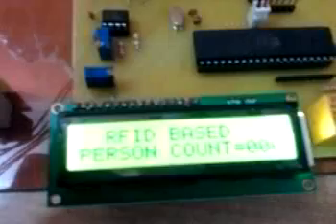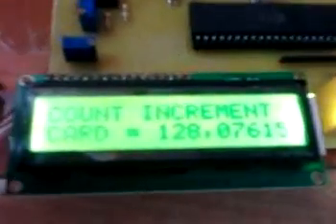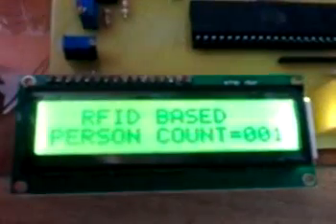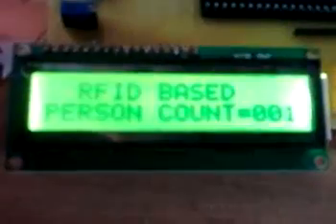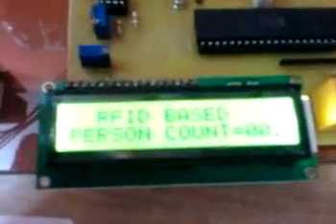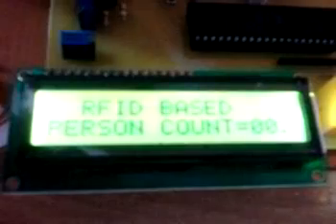Person counter using RFID card reader and IR sensors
RFID card reader is used for entry operation. And IR sensors are used to detect exit operation.